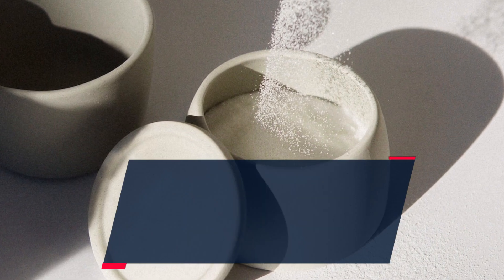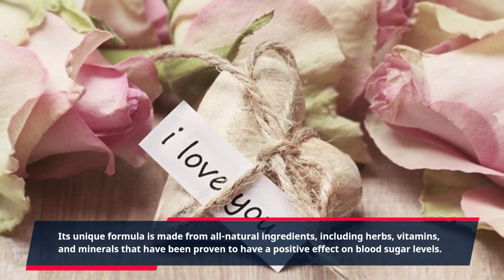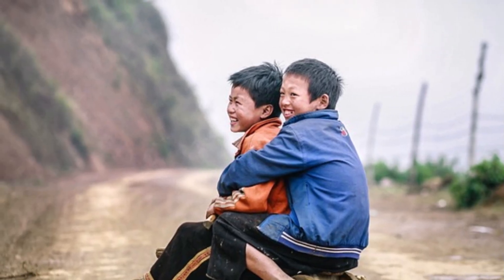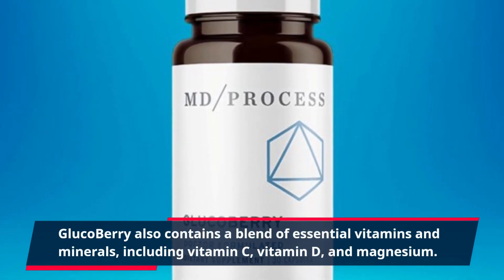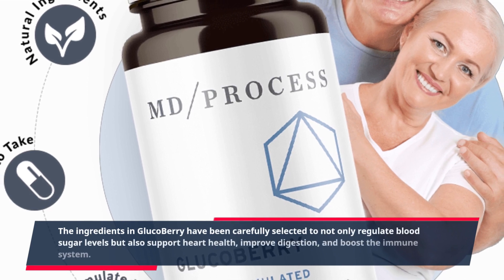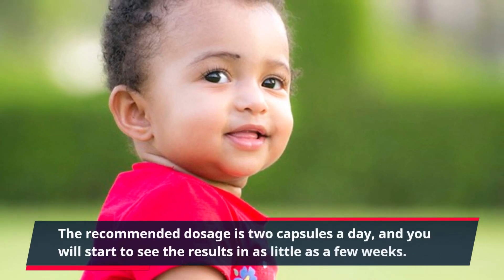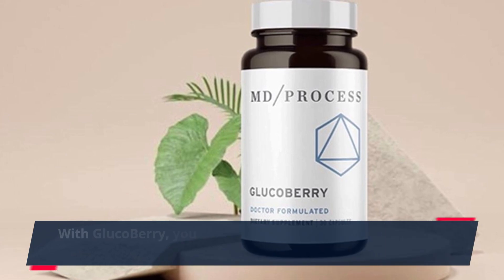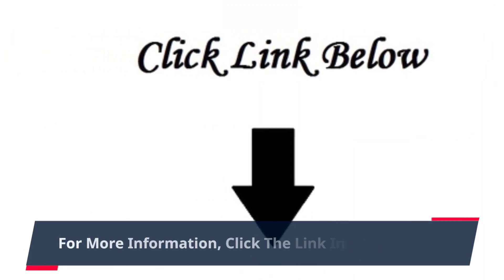"Unleash the Power of GlucoBerry: A Natural Solution for Blood Sugar Control!"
Looking for a natural and effective way to manage your blood sugar levels? Look no further than GlucoBerry, the ultimate blood sugar warrior. Created by experts in the field of health and wellness, GlucoBerry is a breakthrough product that is designed to help you maintain healthy blood sugar levels and lead a more fulfilling life.

GlucoBerry is a Clickbank product that is taking the health and wellness industry by storm. Its unique formula is made from all-natural ingredients, including herbs, vitamins, and minerals that have been proven to have a positive effect on blood sugar levels. Unlike other blood sugar management products on the market, GlucoBerry does not contain any harmful chemicals or additives, making it a safe and reliable choice for anyone looking to improve their overall health.

One of the key ingredients in GlucoBerry is cinnamon, which has been used for centuries in traditional medicine to regulate blood sugar levels. Cinnamon is known for its anti-inflammatory and antioxidant properties, making it an essential ingredient in GlucoBerry. It can help improve insulin sensitivity, which is crucial for people with diabetes or other blood sugar-related issues.

Another important ingredient in GlucoBerry is chromium, a mineral that has been shown to regulate blood sugar levels and improve insulin sensitivity. Chromium is also beneficial for weight management, making GlucoBerry an ideal choice for those looking to lose weight and maintain healthy blood sugar levels at the same time.

GlucoBerry also contains a blend of essential vitamins and minerals, including vitamin C, vitamin D, and magnesium. These nutrients play a crucial role in maintaining overall health and can also aid in managing blood sugar levels. By including these ingredients in their formula, GlucoBerry provides a holistic approach to blood sugar management, promoting overall wellness and vitality.

But GlucoBerry is more than just a blood sugar management product. It is a complete health solution that can improve your overall well-being. The ingredients in GlucoBerry have been carefully selected to not only regulate blood sugar levels but also support heart health, improve digestion, and boost the immune system. By incorporating GlucoBerry into your daily routine, you are not only taking care of your blood sugar but also your overall health.

What sets GlucoBerry apart from other blood sugar management products is its easy-to-use formula. It comes in a convenient capsule form that can be taken with your meals, making it a hassle-free solution for those with a busy lifestyle. The recommended dosage is two capsules a day, and you will start to see the results in as little as a few weeks. With GlucoBerry, managing your blood sugar levels has never been easier.

GlucoBerry is a product that is backed by scientific research and customer reviews. Many users have reported a significant improvement in their blood sugar levels after using GlucoBerry regularly. They have also noticed an increase in energy levels, better overall health, and a decrease in cravings for sugary foods. With GlucoBerry, you can finally take control of your blood sugar and lead a healthier, happier life.

Are you ready to take the first step towards a healthier you? With a 60-day money-back guarantee, you have nothing to lose and everything to gain. Say goodbye to erratic blood sugar levels and hello to a better, more fulfilling life with GlucoBerry.